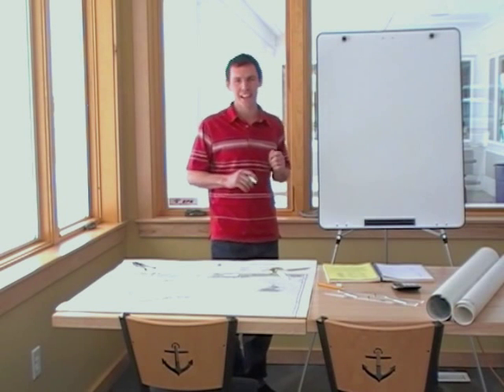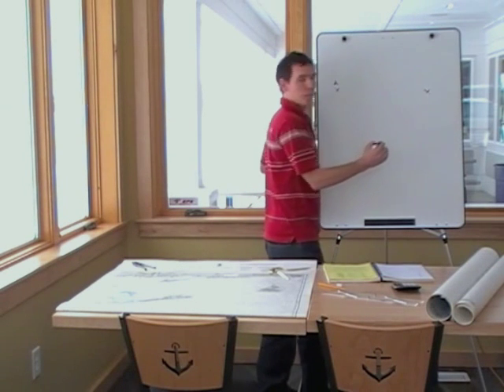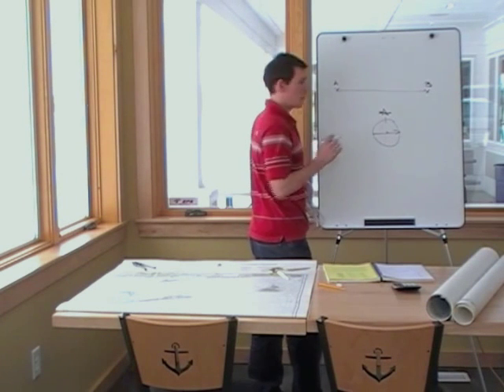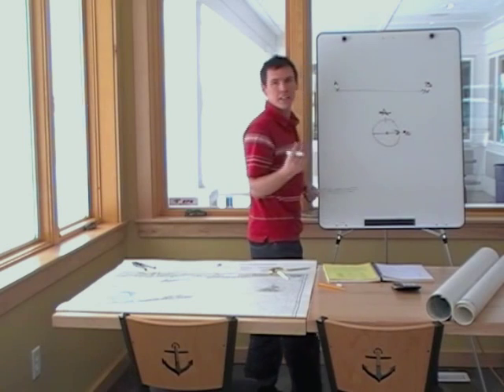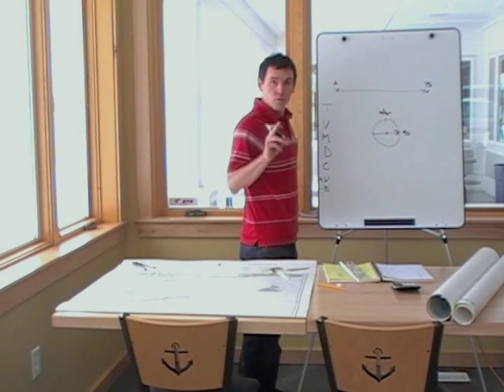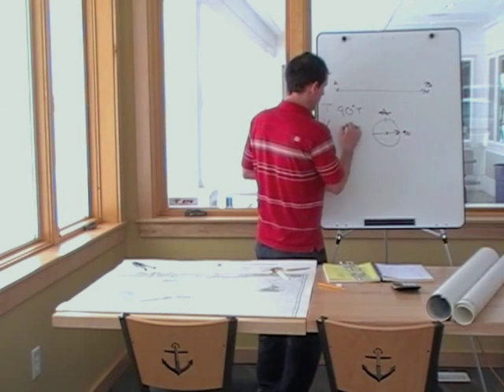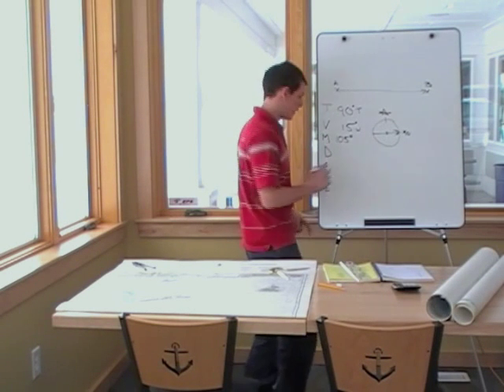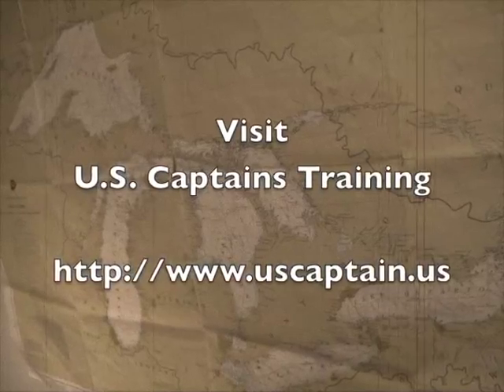Traditional Chart Navigation - Convert True to Compass and Back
Learn how to convert True compass readings off a paper nautical chart to course Per Standard Compass (PSC) from the experts at U.S. Captains Training. Captain Neil Smith demonstrates the theory behind course PSC using an easy to remember rhyme and parallel rules.  Take notes and prepare for your upcoming U.S. Captains Training class and test.